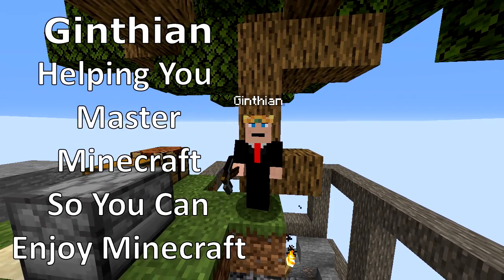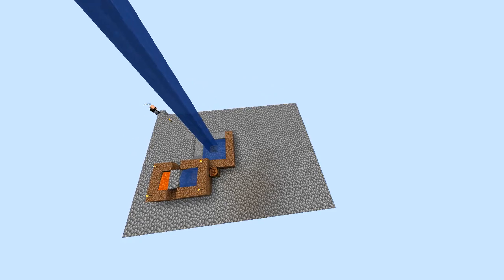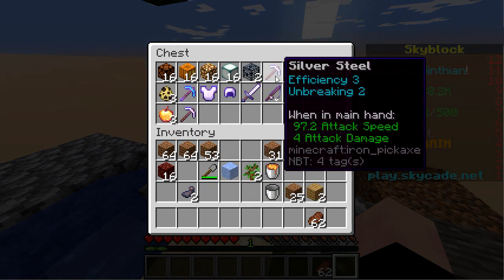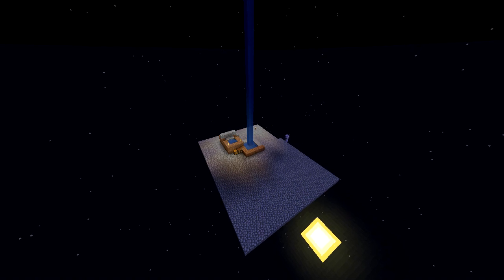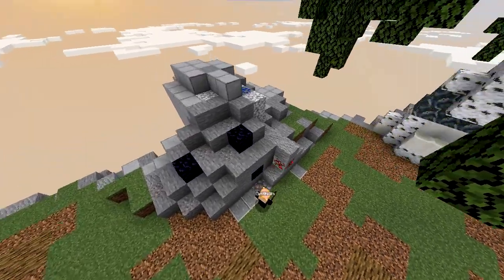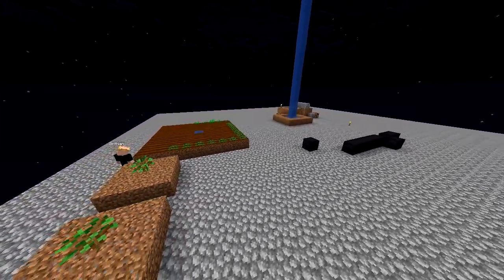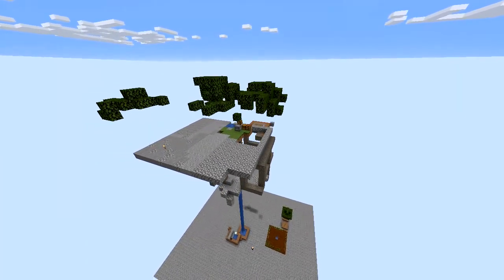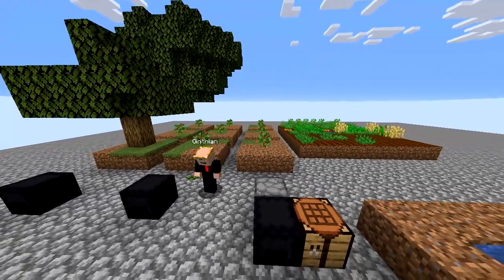SKYBLOCK E003 Building Out The Island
Today I am expanding the island and gathering resources on the play.skycade.net

Some of the background Music:
Album: Minecraft –